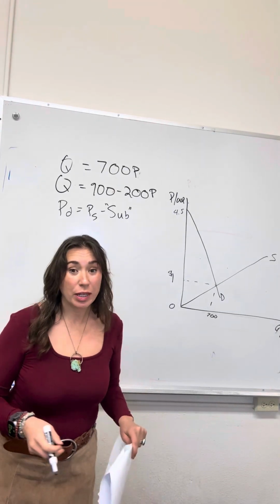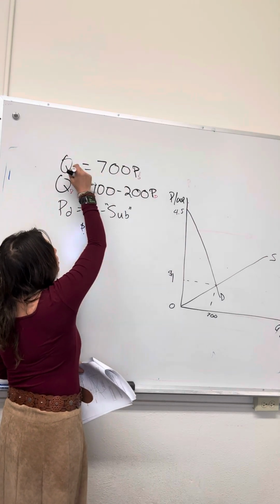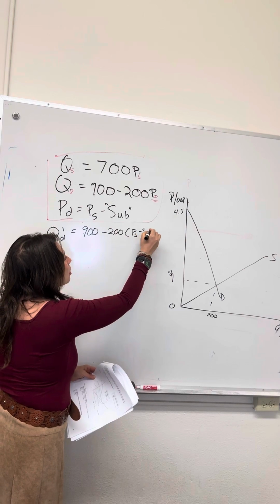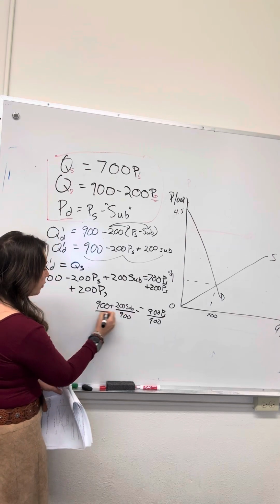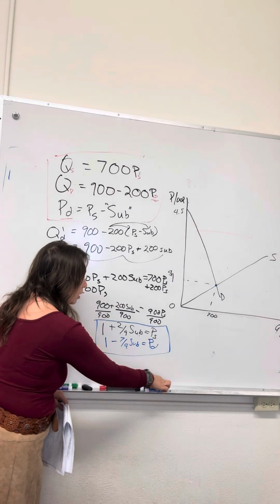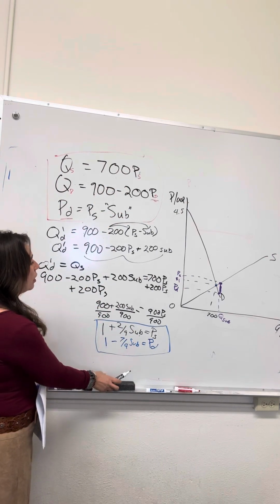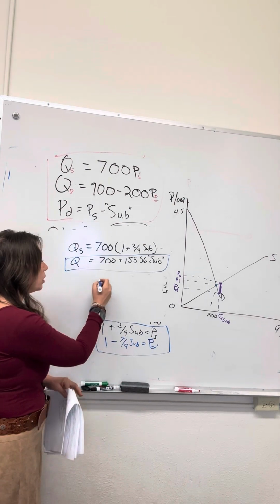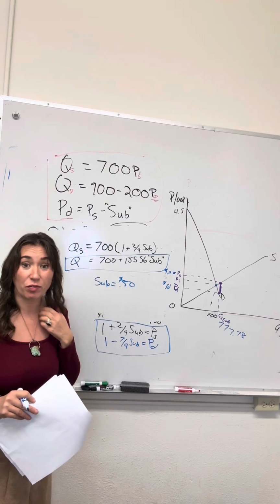How to Solve a Per Unit Subsidy Using the Wedge Method: Step-by-Step Guide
How To Solve Per Unit Subsidy Economics

Hi Everyone and Welcome to The Econ Survivor Kit Channel

Struggling to solve for a per-unit subsidy using the wedge method? You're in the right place! In this video, I break down the step-by-step process of applying the wedge method to subsidies, helping you understand the key concepts behind demand, supply, and market equilibrium in microeconomics.

I'll walk you through real examples, graphing market price and quantity changes, and using intuitive economic reasoning to make everything crystal clear. By the end of this lesson, you'll know exactly how subsidies affect producers and consumers, and how to calculate the changes in price and quantity traded.

🔎 Related Phrases:

How to Solve a Per Unit Subsidy Using the Wedge Method, Step-by-Step Guide, Economics, Microeconomics, Subsidy, Wedge Method, Per Unit Subsidy, Supply And Demand, Market Equilibrium, Economic Analysis, How To Calculate Subsidies, Economics Tutorial, Economics Problem Solving, Tax And Subsidy, Government Intervention, Price And Quantity Analysis, Market Impact Of Subsidies